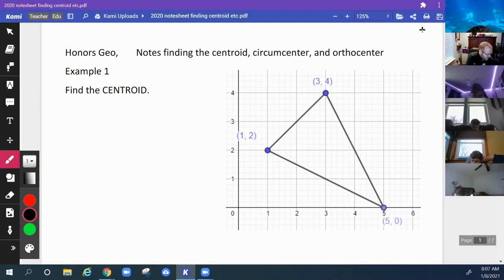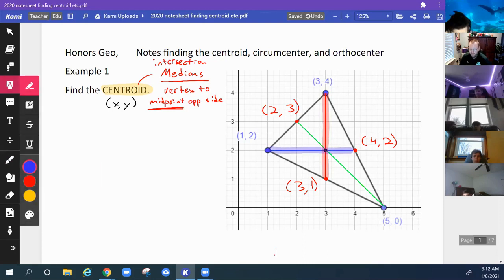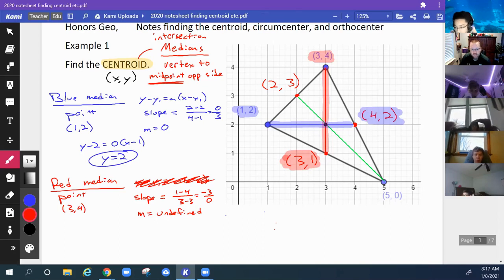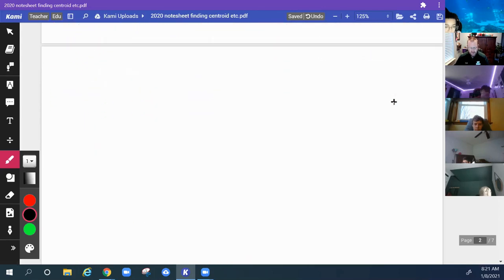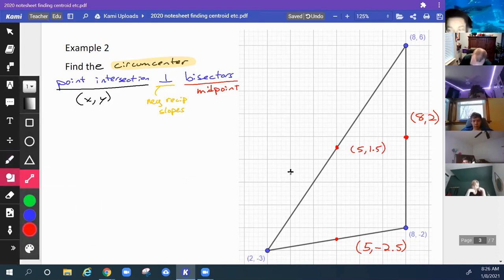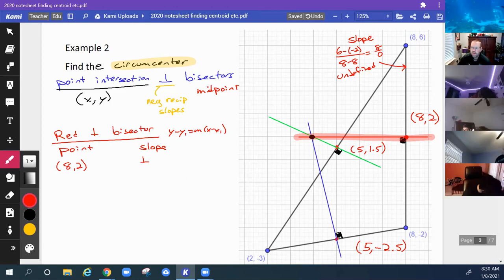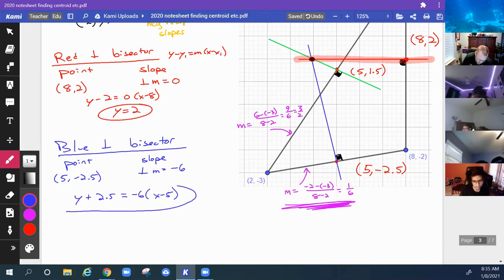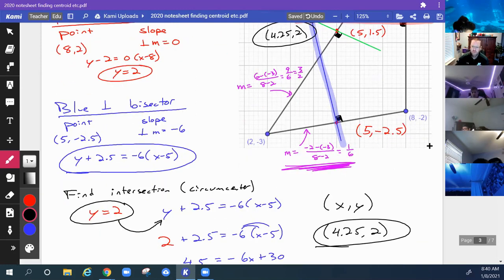Honors Geometry Finding centroid and circumcenter